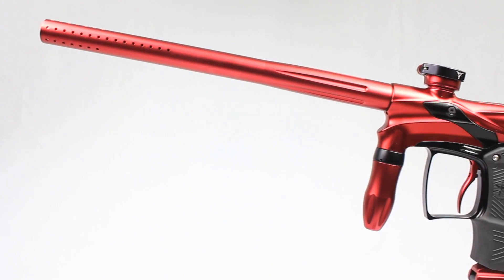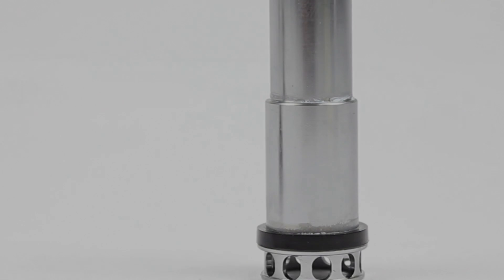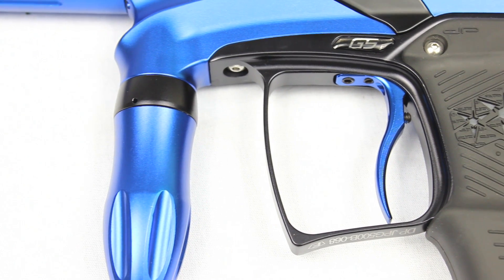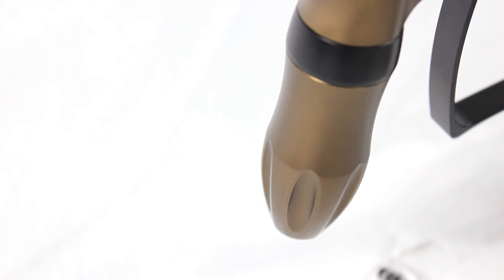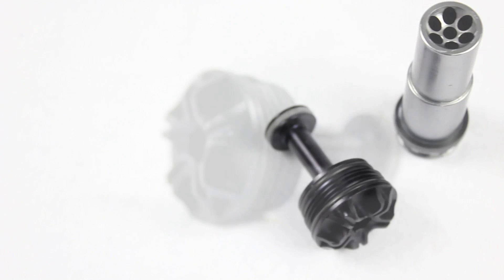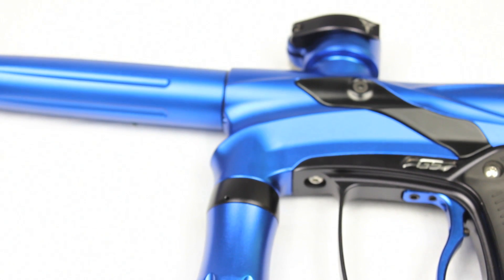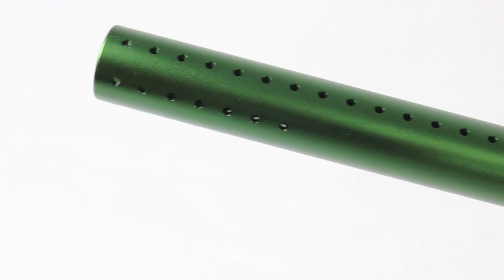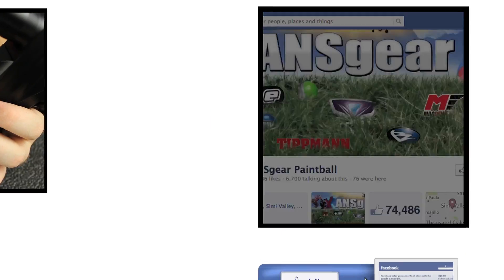Dangerous Power G5 Paintball Marker - Review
To get one of these all new Dangerous Power markers

For more great paintball and airsoft product and accessories check out